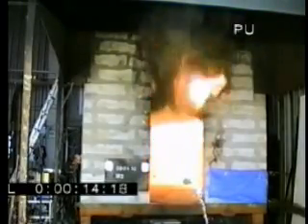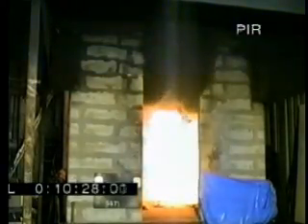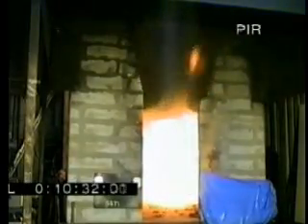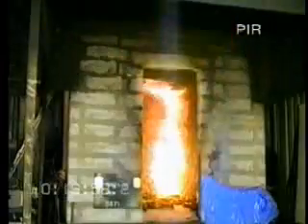Český kutil: Požární test s Rockwool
Požární test izolačních materiálů uvnitř místnosti (ISO 9705)